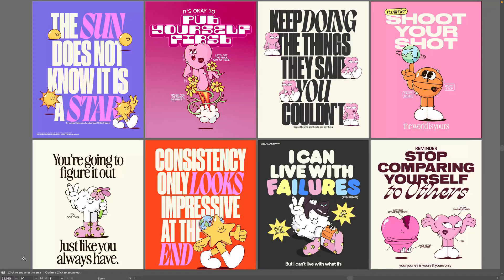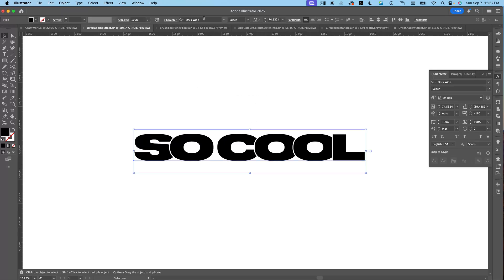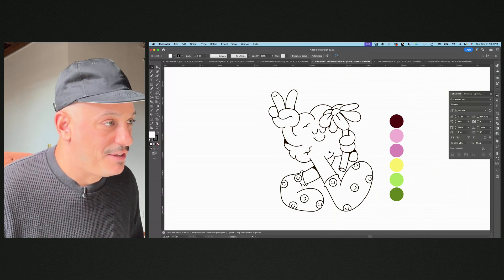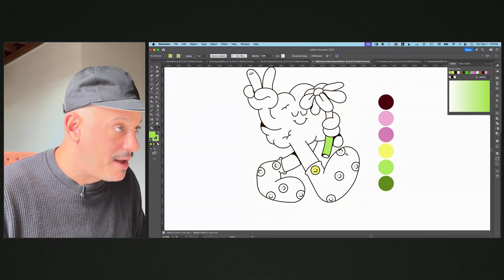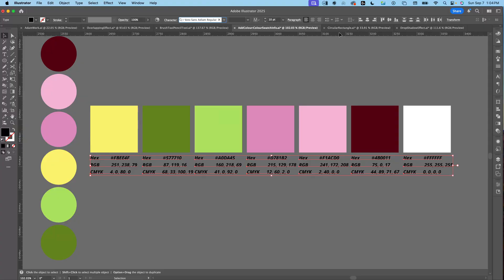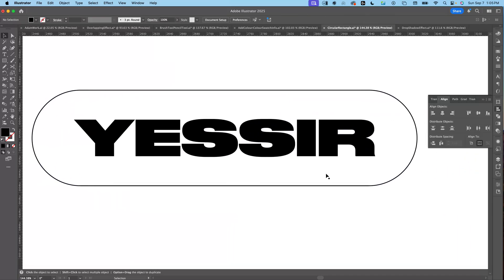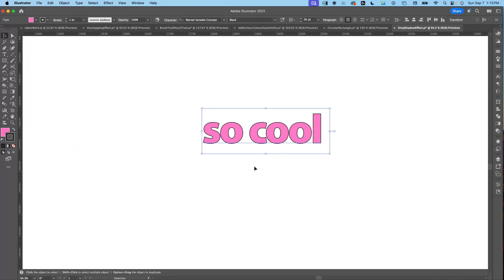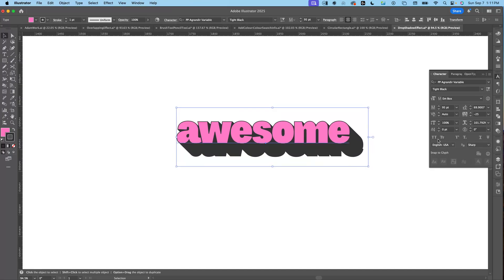Illustrator Glow-Up: Tips to Work Smarter | Adobe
Discover faster, smarter ways to work in Adobe Illustrator. Join Adam Bosley, aka Adam The Illustrator, as he shares old vs. new techniques to help you get the most out of your workflow. From text effects to illustration tricks, these are tips you’ll want to keep in your back pocket forever.

In this session you’ll walk away with:

• An introduction to the Appearance panel for fully editable text effects
• Processes that make illustrating easier and less demanding
• Tips you’ll use daily